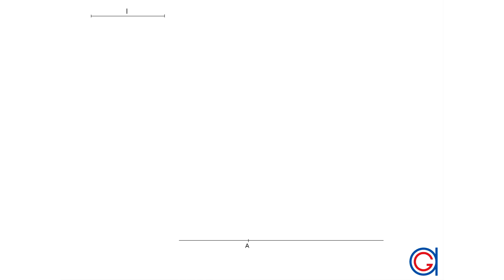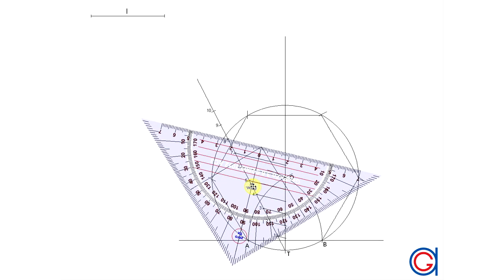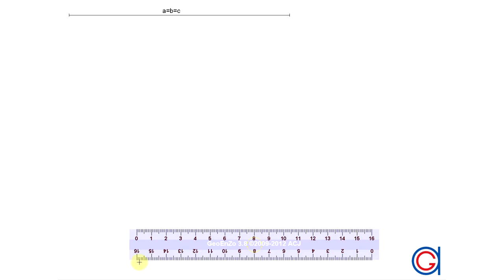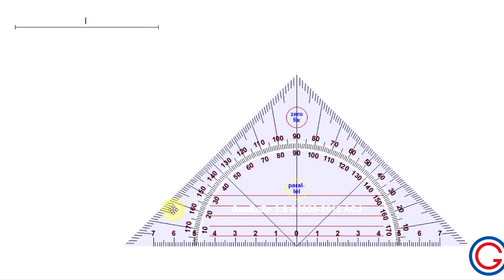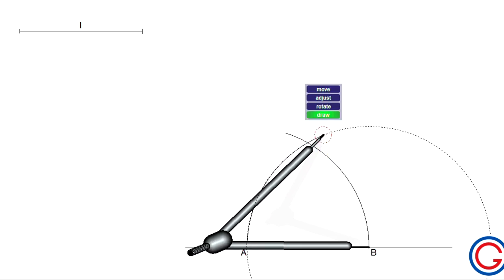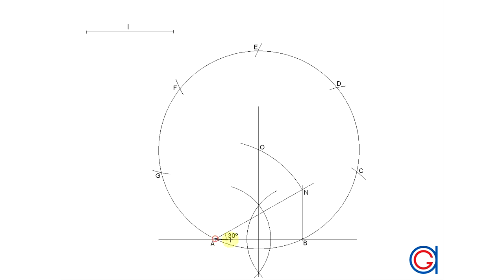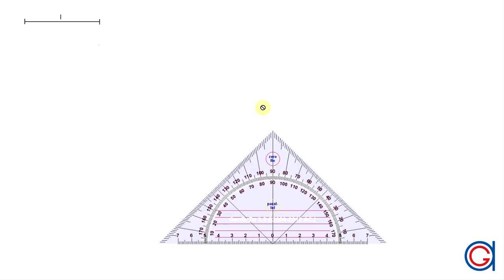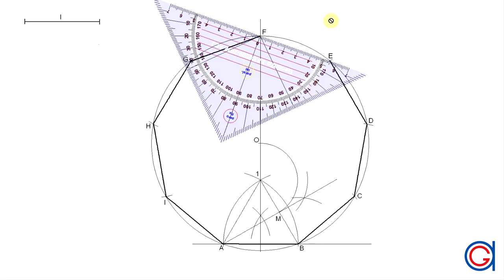How to draw regular polygons knowing the length of one side - Compilation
In this video, I have compilated with some methods to draw regular polygons knowing the lenght of its side, starting with the general method to draw regular polygons of any number of sides, and continuing by the particular methods to draw an equilateral triangle (13:09), a square (15:51), a pentagon (19:51), a hexagon (24:48), a heptagon (29:01), an octagon (33:43) and a nonagon (39:22).